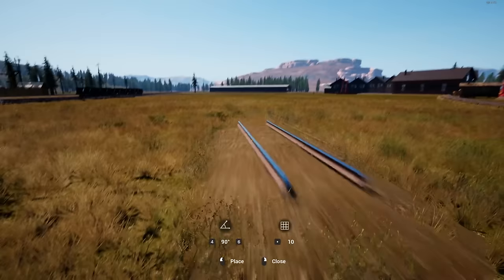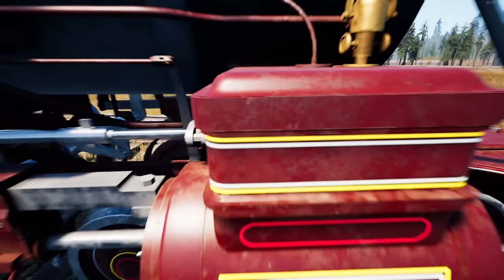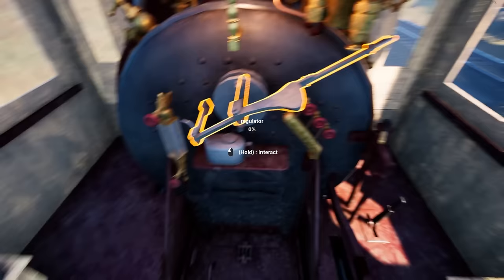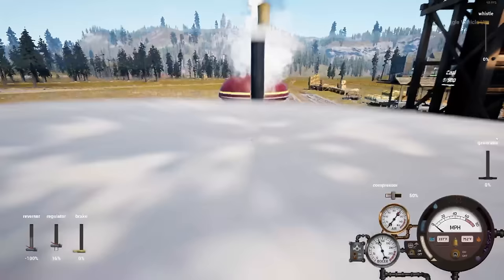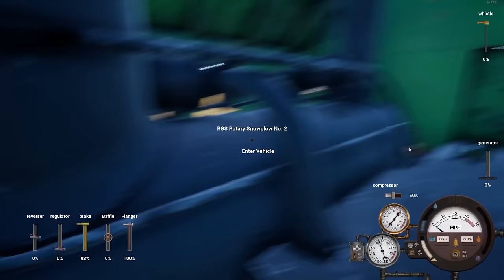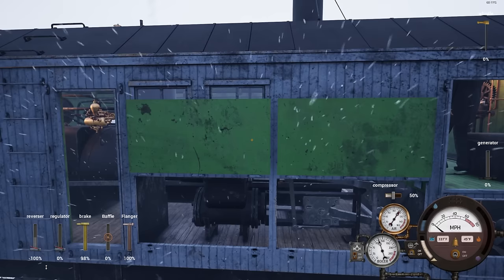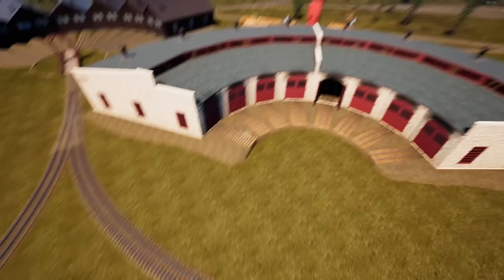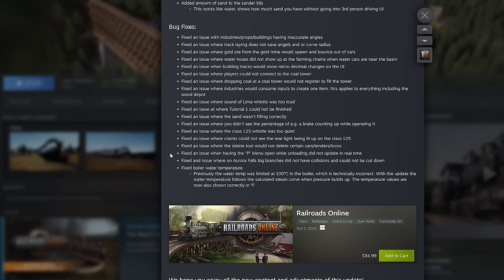March UPDATE! | Railroads Online!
The March update just dropped! Lets take a look at all the wonderful, and perhaps the not so wonderful, additions and fixes to Railroads Online!

PC Specs Built by Xidax:
-Lian Li 011 Dynamic EVO XL Tetradon Black case
-MSI Pro Z790-P WiFi Motherboard
-Intel Core i9 6.00GHz processor
-ASUS Pro Ryujin III 360 ARGB Black Cooler
-Xidax 1300w Power Supply
-64GB Patriot Viper Venom DDR5 6000MHz memory
-ASUS TUF Gaming GeForece RTX 4090 24GB GDDR6x GPU
-Lian Li Strimer V2 RGB Sleeve Kit
-10x Corsair QL120 RGB Fans
-MSI Spatium M480 PRO PCIe 4.0 NVMe M.2: 2TB Main Drive
-Xidax Performance NVME m.2 SSD: 4TB storage drive
-ASUS ROG Strix Flare Keyboard
-Razer Deathadder v2 mouse
-HyperX Cloud Stinger S Headset